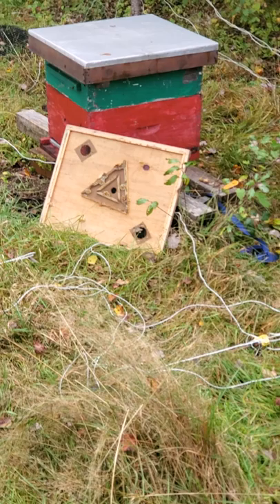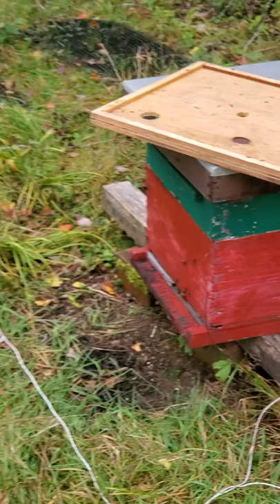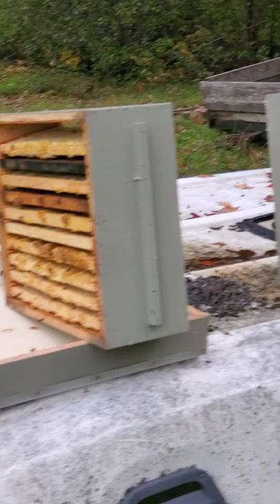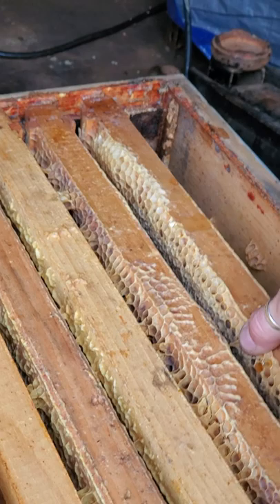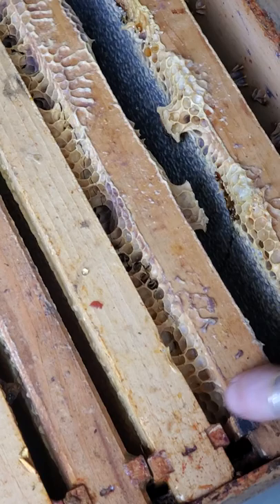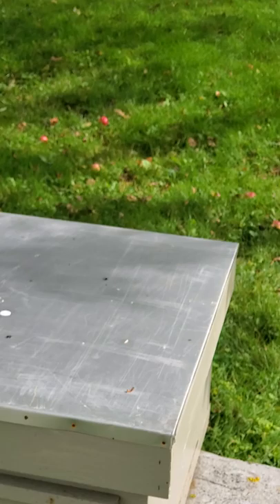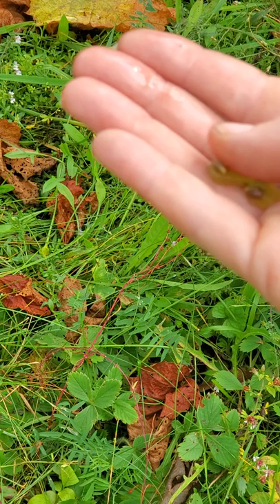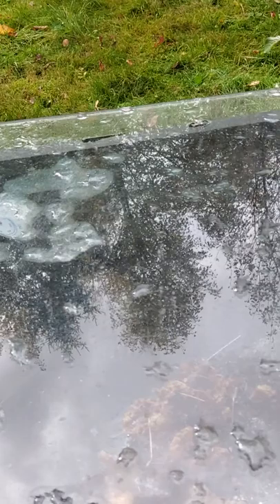Getting ready for the end of season.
Showing you some of what I do to get that delicious honey for you!